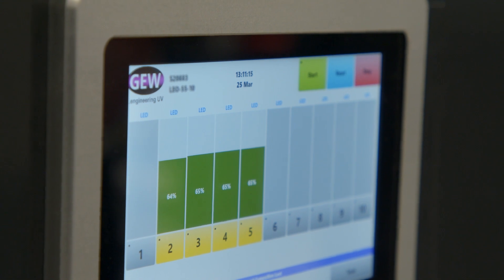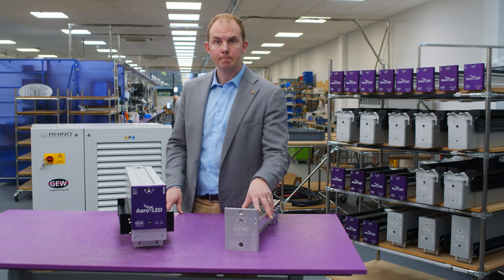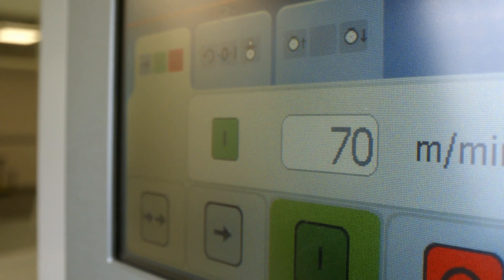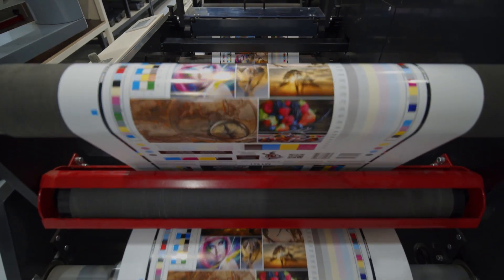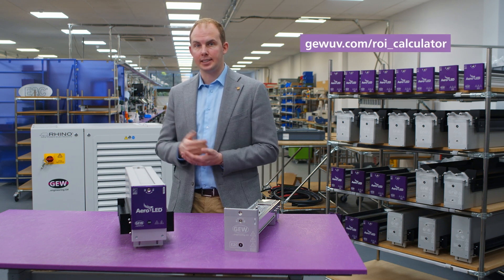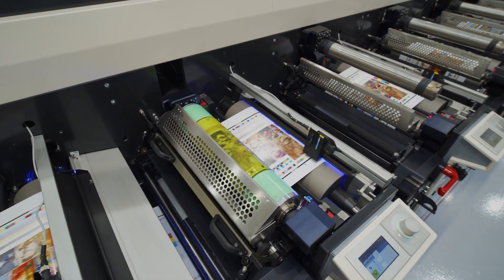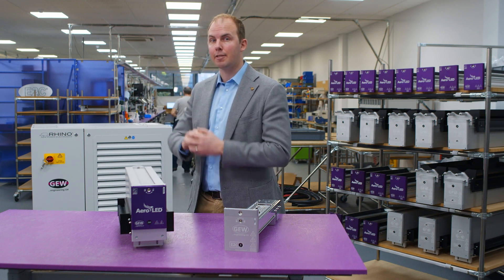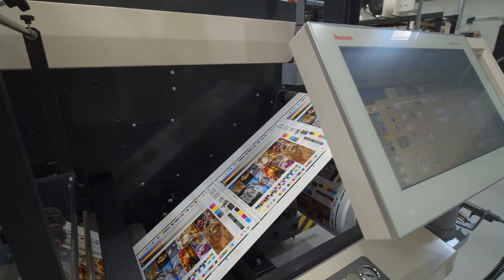GEW AeroLED Spotlight | Ch. 4 | What energy savings can I expect from AeroLED?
AeroLED uses the lowest amount of power of any GEW product… 53W/cm means we deliver energy savings of up to 70% over a traditional 140W/cm E2C arc lamp system. On a typical 16”, 8-colour machine running two shifts that’s a 30 to 50,000 Euros per year saving, with electricity prices in the region of 20-25 cents per kilowatt hour. Every five cent shift in your electricity rate changes that cost saving by around 6,000 Euros. This cannot be ignored, and depending on system type purchased, ROIs are frequently less than one year just based on energy savings alone.

GEW have a quick, simple online ROI calculator for estimating these energy savings. Search “GEW ROI” now and find out how much you could save.

A second facet to energy reduction is the reduction in your installed power or electrical requirement (kVA). AeroLED requires 60% less mains capacity than a mercury arc E2C system, and this means that on a simple 8-colour flexo press you can retrofit two arc machines to AeroLED, and free up enough capacity for an entirely new press fitted with AeroLED, in the same kVA. Increase your production output without having to buy expensive power upgrades from your electricity provider.